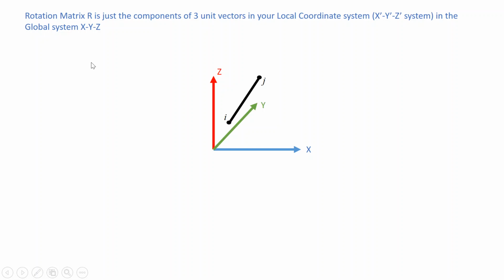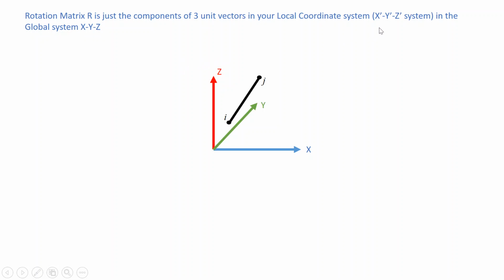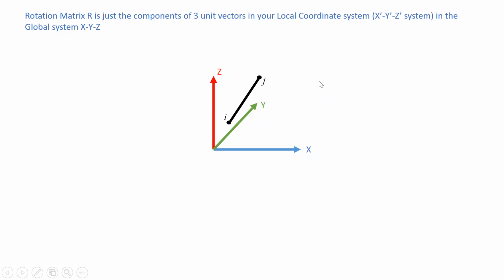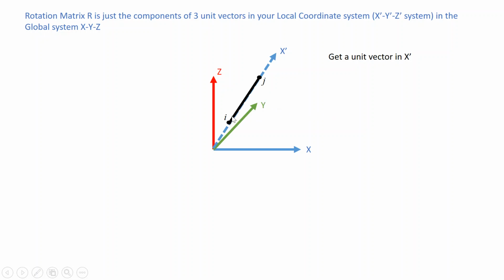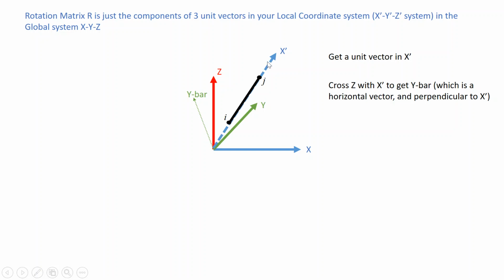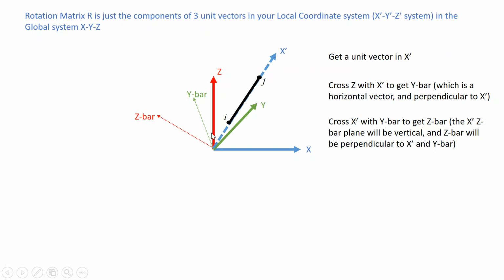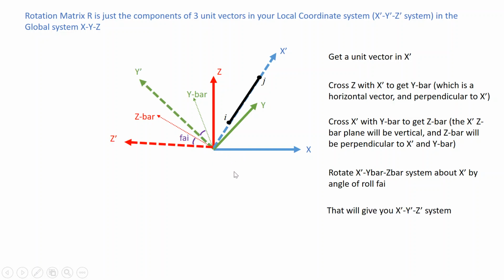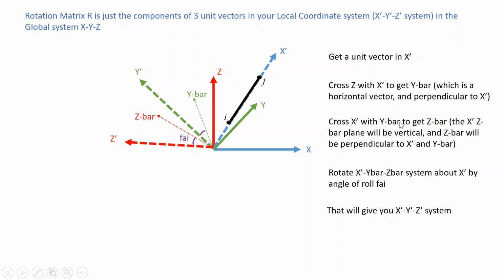Rotational Matrix R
This video teaches you how to mathematically obtain R matrix for coordinate transformation